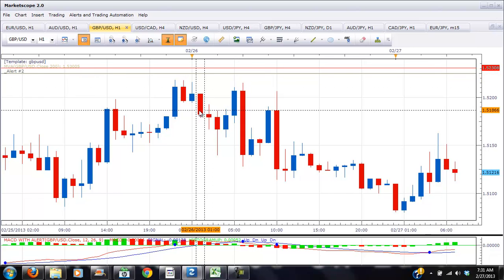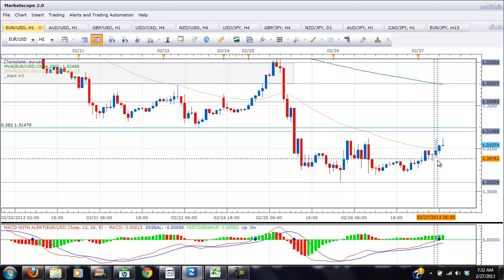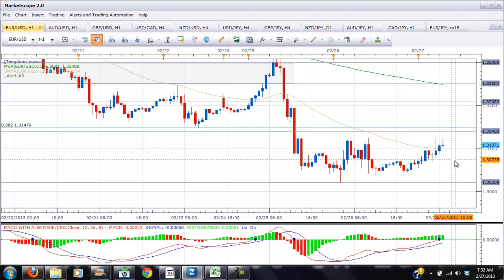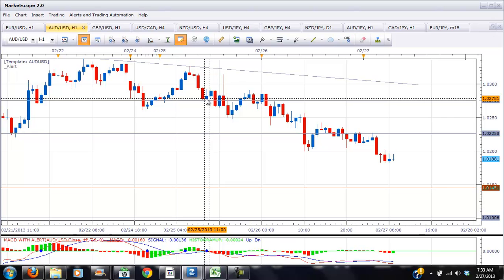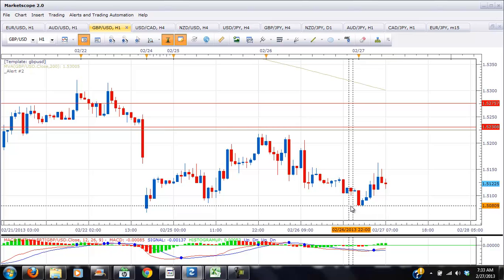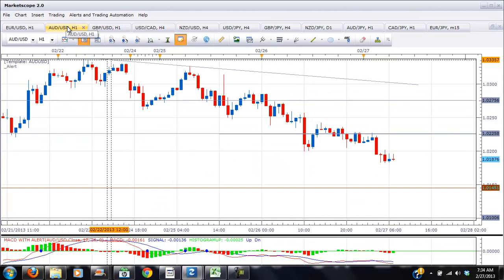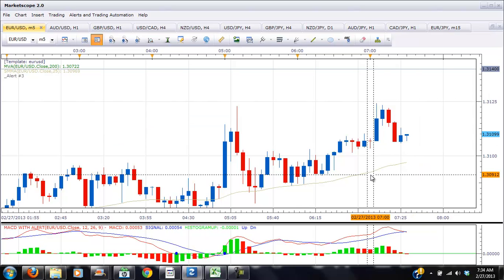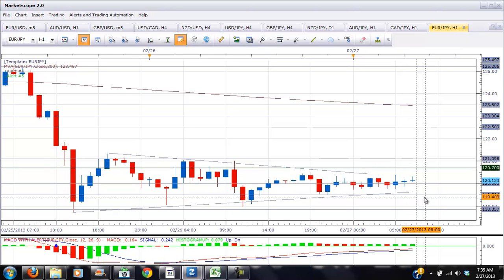Wake Up Call Feb 27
A look at the Cow Setups